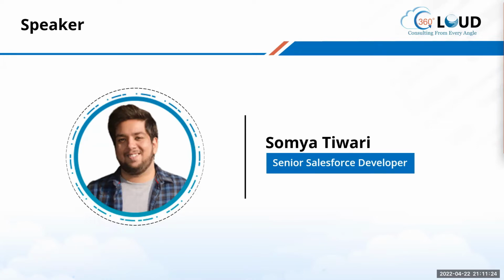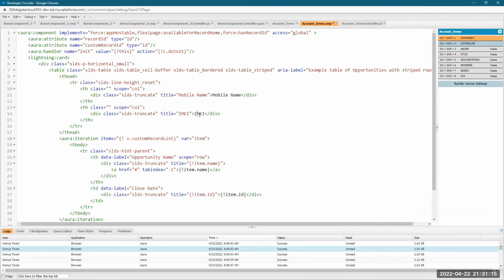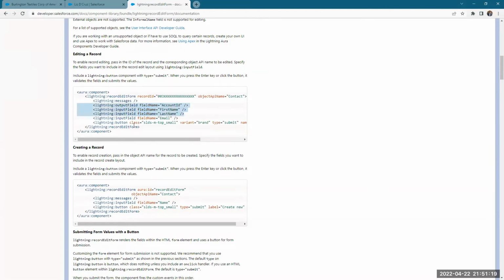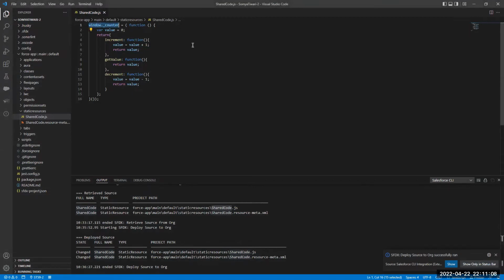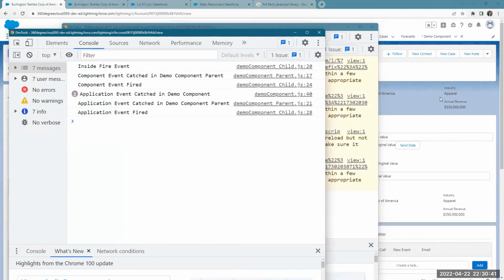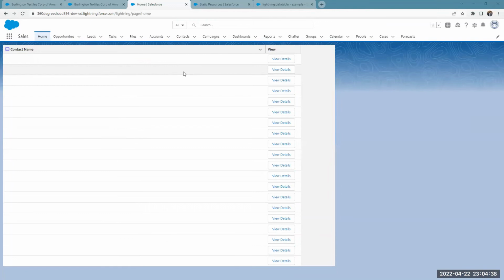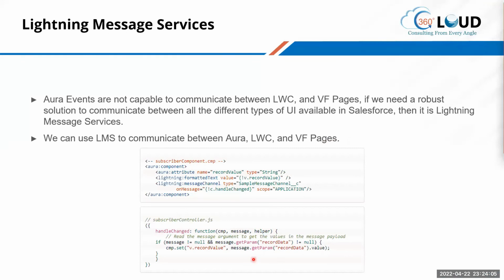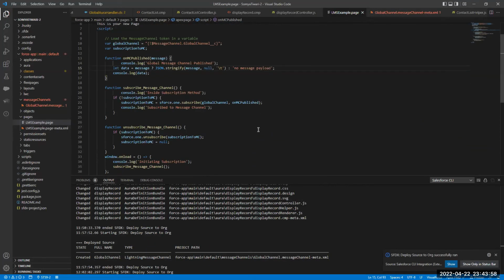Aura Component - Part 2